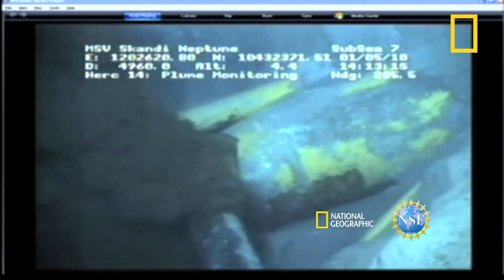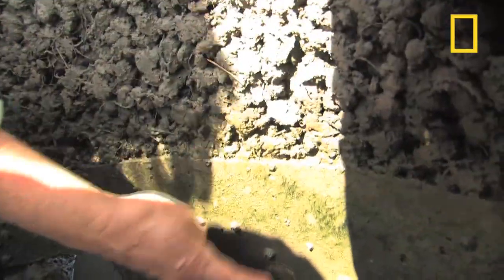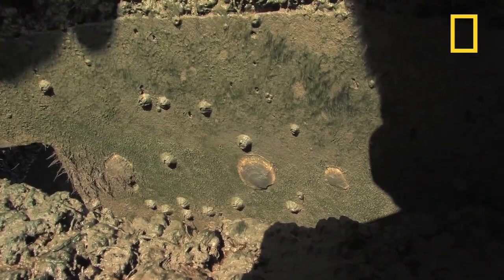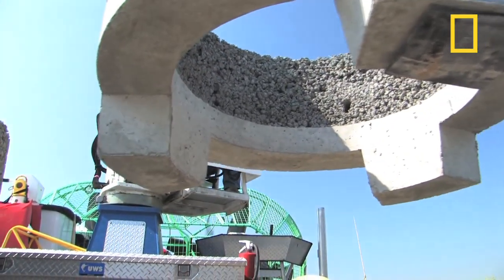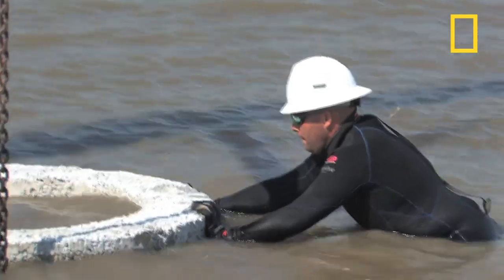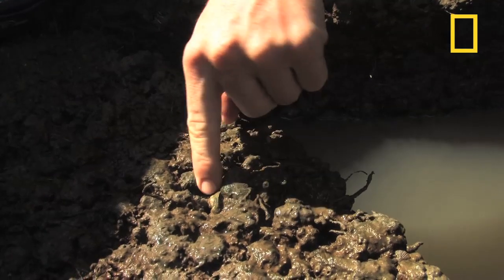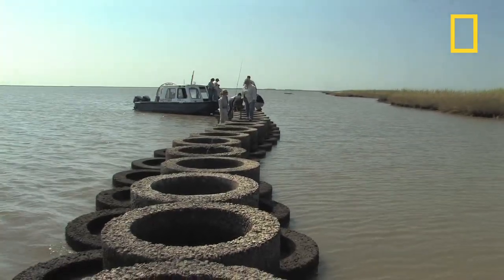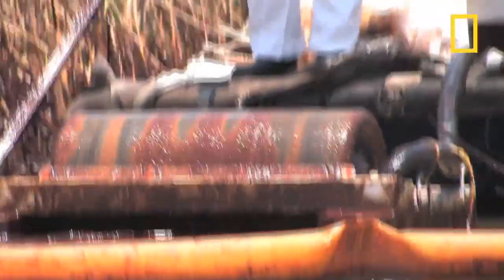Concrete to Help Gulf Oysters | National Geographic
November 11, 2010---Oysters reefs along the Louisiana coast were once so pervasive they blocked shipping traffic. But over harvesting and pollution have diminished the reefs. The recent oil spill contributed to oyster kills, but scientists are working to restore the oyster habitat.